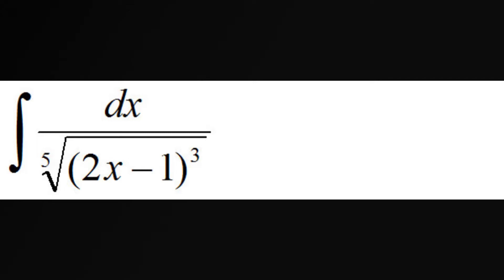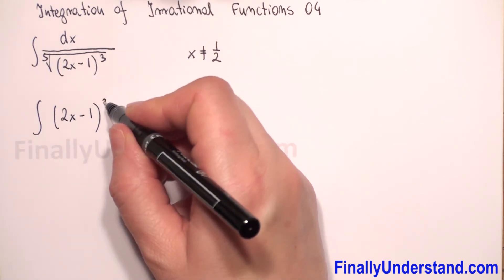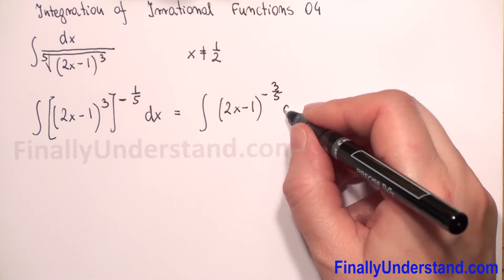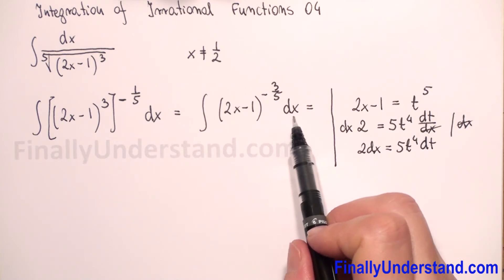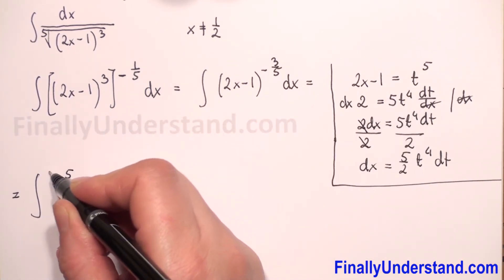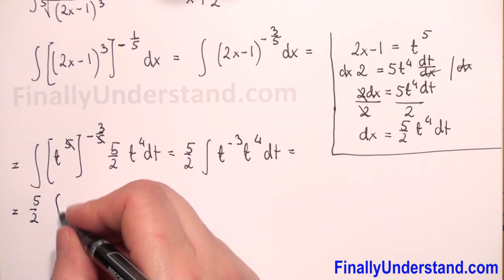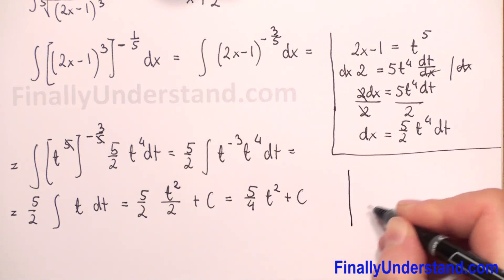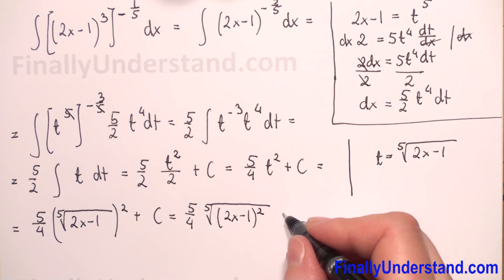Irrational Functions Integration | Calculus Practice Problems 04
Unlock the secrets of calculus by learning how to integrate irrational functions with clear, step-by-step explanations. Whether you’re preparing for exams or just want to strengthen your math skills, this video will guide you through integration techniques, examples, and tips to solve irrational expressions with confidence.

Stay curious, keep learning, and see you in the next tutorial!